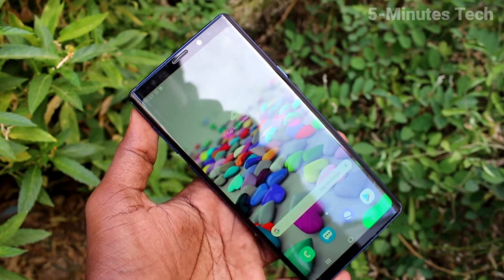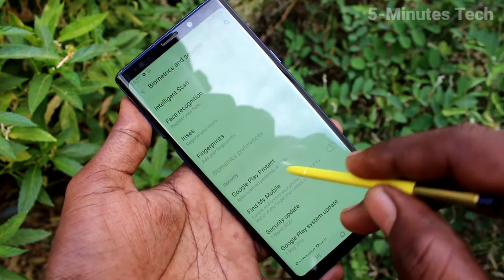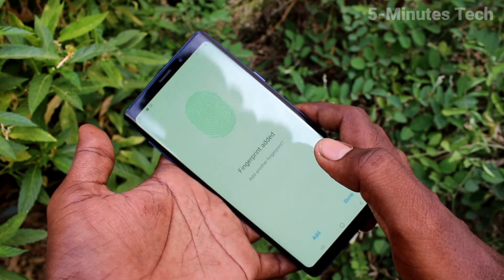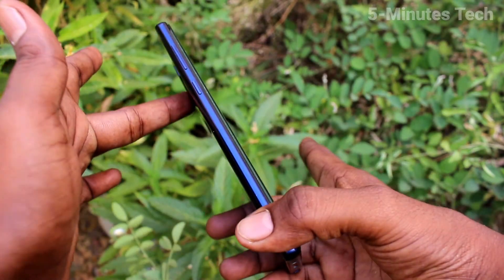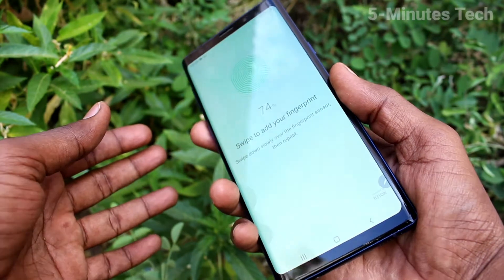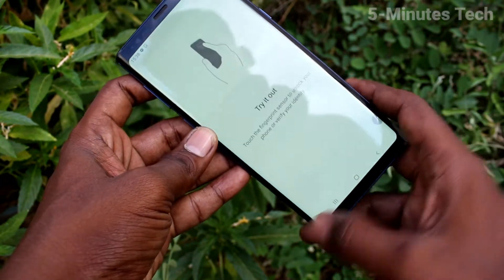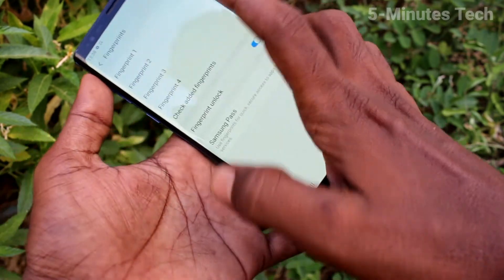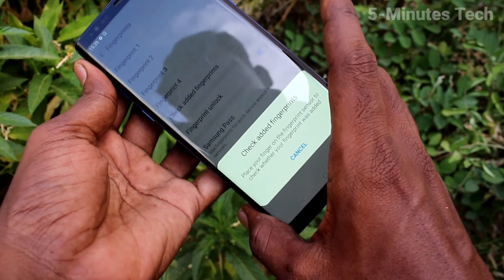How to set fingerprint in Samsung Galaxy Note 9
Samsung Galaxy Note 9 fingerprint settings: Learn here how to set fingerprint in Samsung Galaxy Note 9 smartphone